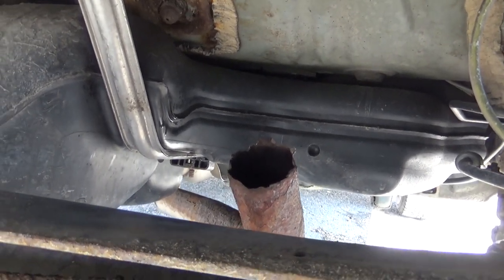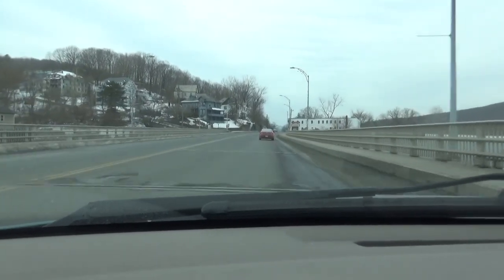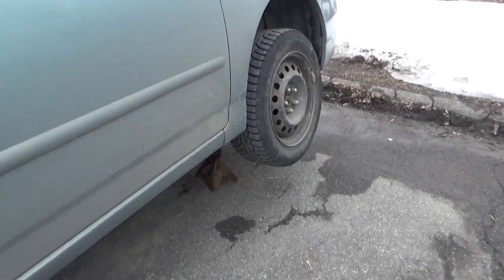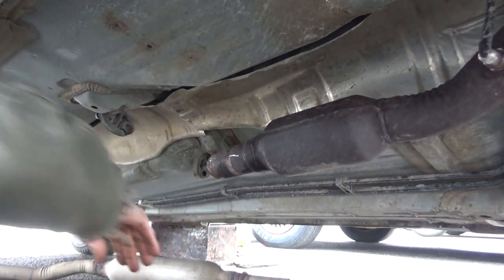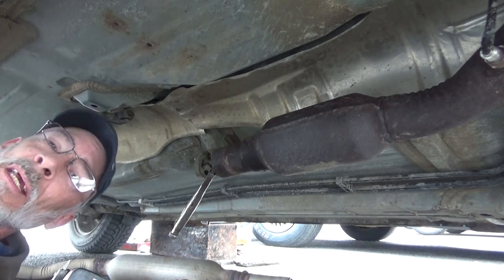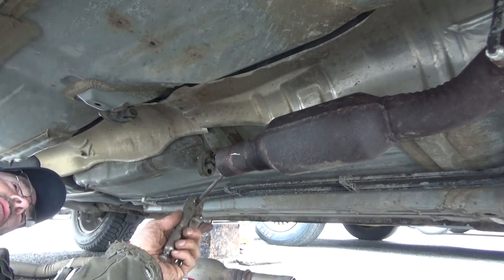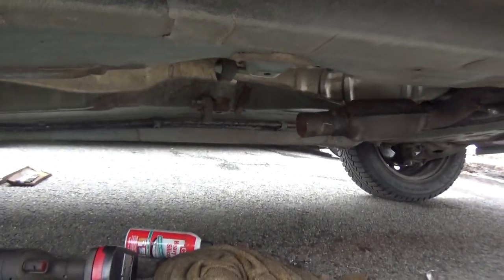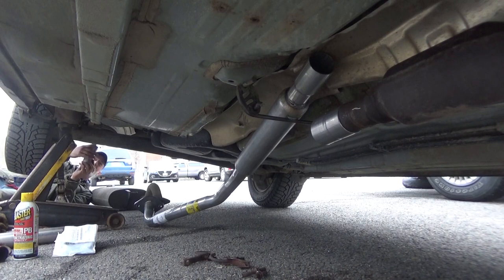Quieting a car that's LOUD enough to get you a TICKET! - Auto Repair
2006 Toyota Corolla Resonator Pipe: How to fix a broken exhaust with BASIC TOOLS.  When your car gets so loud you could get a ticket! This video entails a difficult replacement of the RESONATOR PIPE and a little bit of, well, not being too happy with the process. And YES, I did, but didn't show, trimming off the clamp bolts and de-burring them. The entire process is done in a PUBLIC parking lot! (includes a few views into the trunk of the mobile workshop) Hopefully you find this video helpful AND entertaining! A saw can be used in place of the angle grinder. The clamps had to be cut off, but the camera wasn't filming.

Pick up those wrenches! You've got no more excuses!